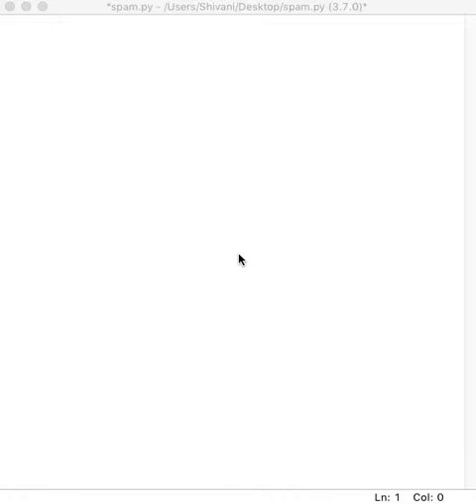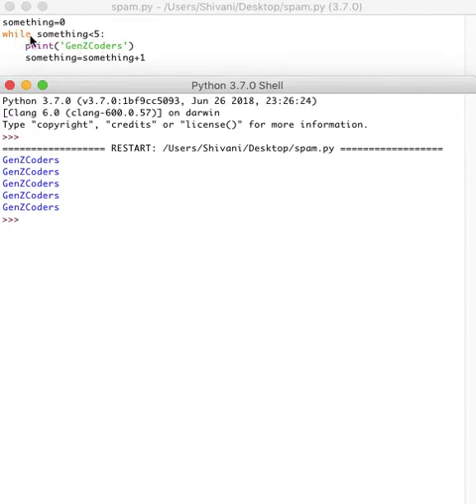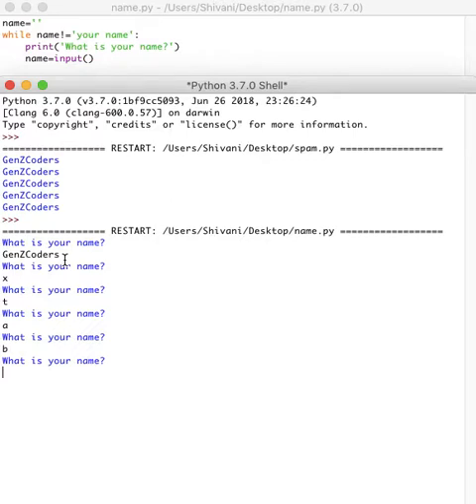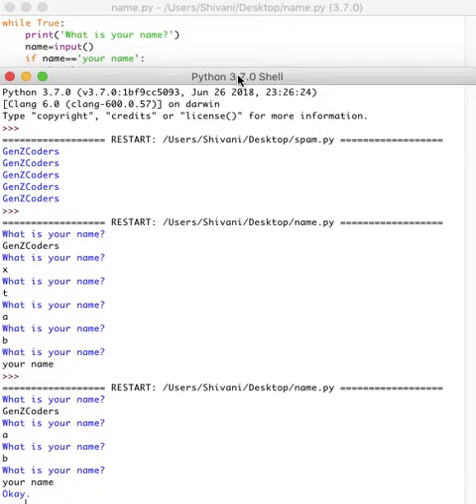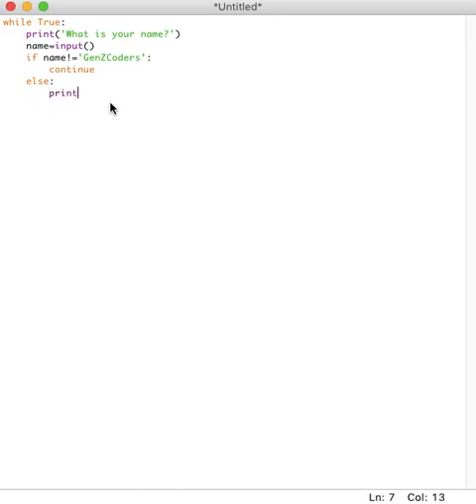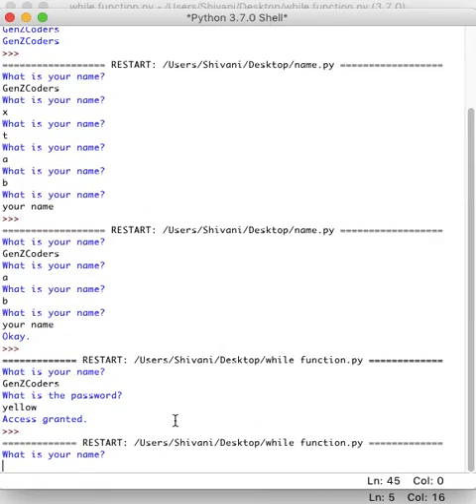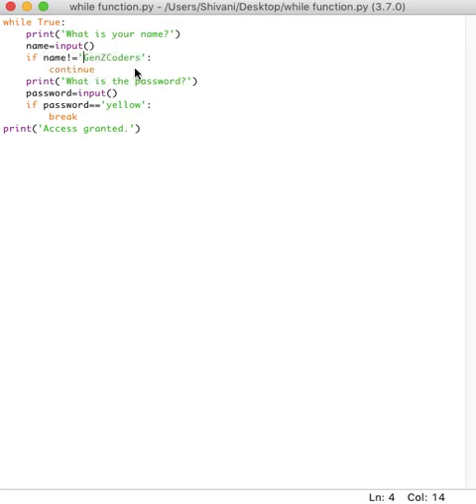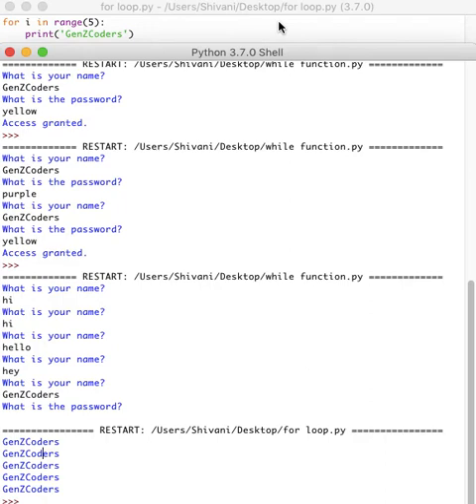Python - Tutorial 5 - Loops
Hey Coders! This is the fifth tutorial in the Python course.